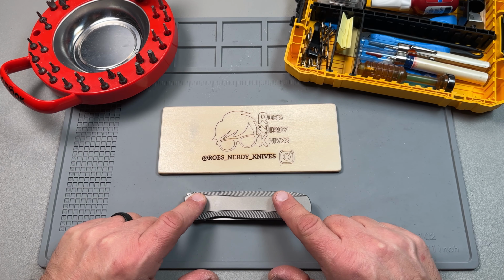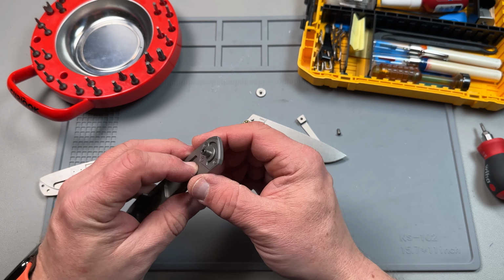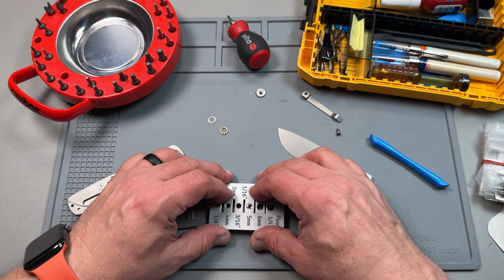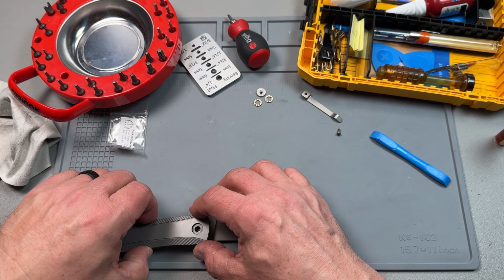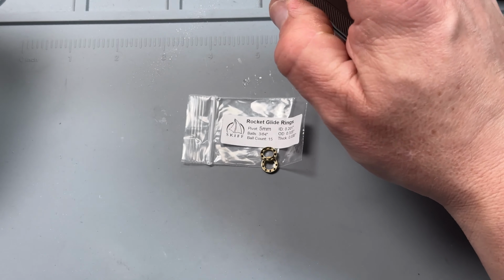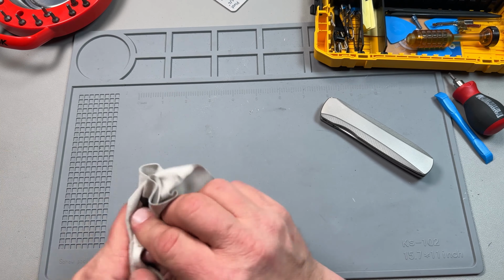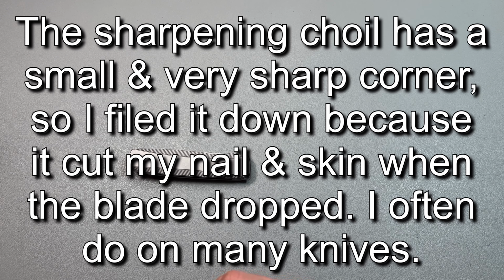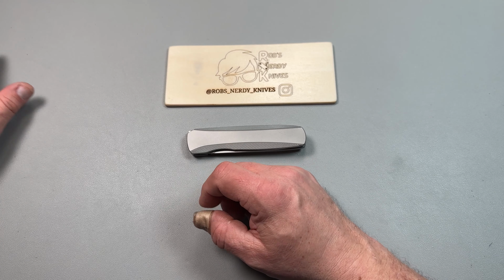Installing Skiffs & looking at my own Mr. Mr.Designs S90V Aeon knife…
Original Goat-RNK to save 15%
Skiff Caged Bearings-RNK10 to save 10%
Rockscale Design-RNKRSD to save 10%
BladeBinge Shop-RNK10 to save 10%
Divo Knives-RNK10 to save 10%
White Mountain Knives-RNK10 to save 10%